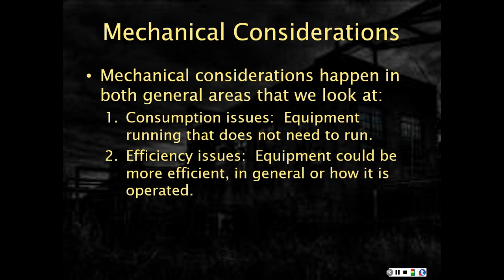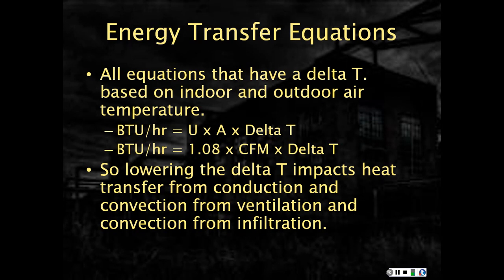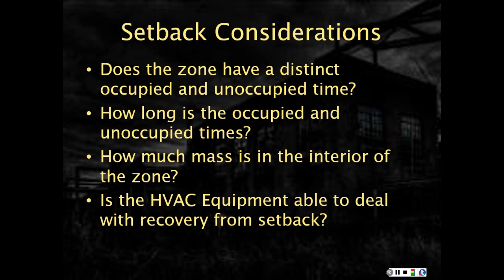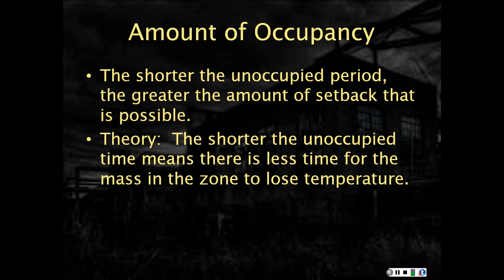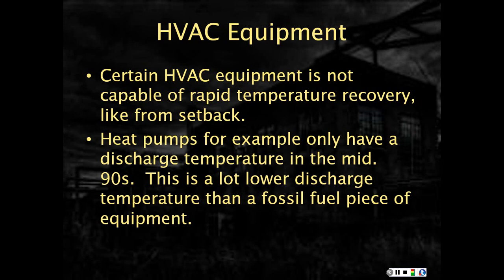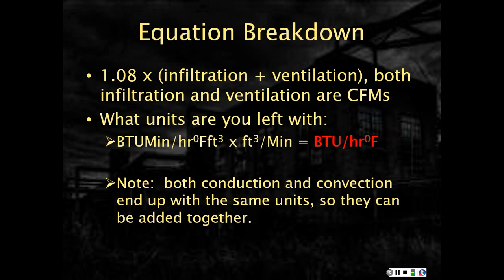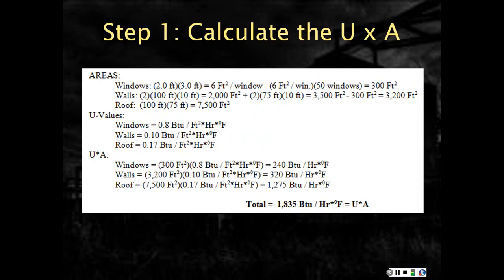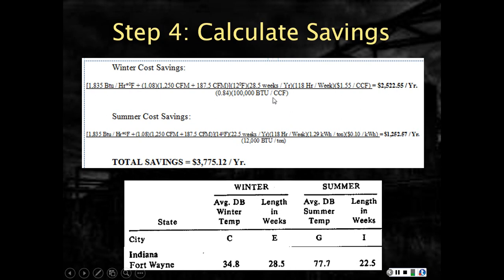HVAC451-Week 6 - Lec. 6A